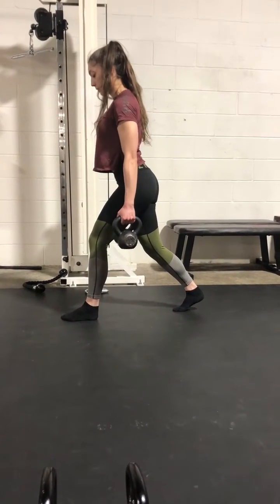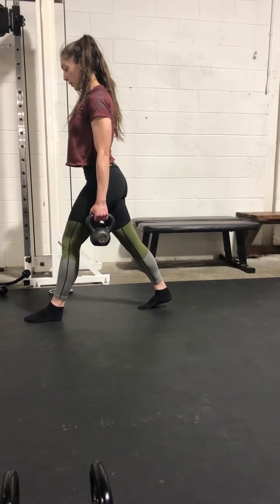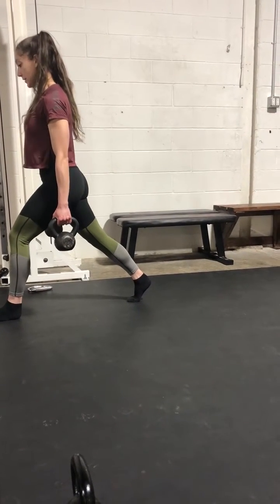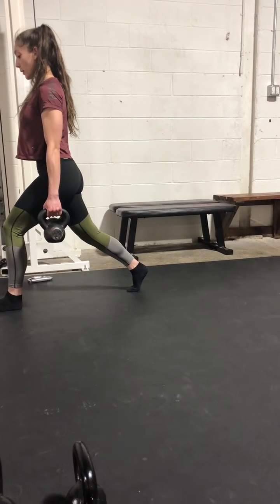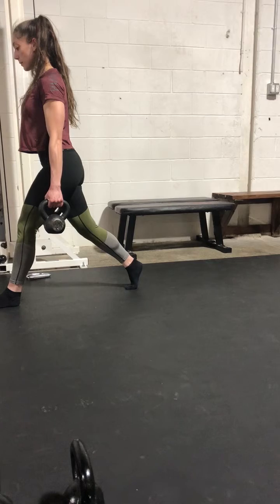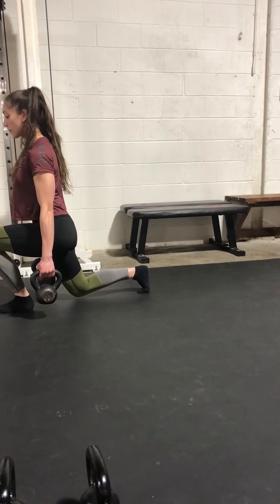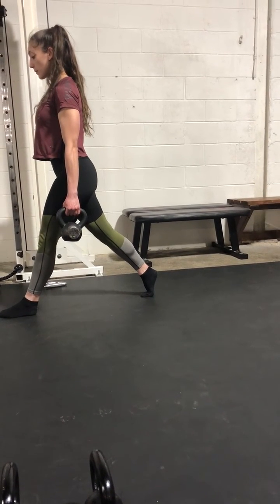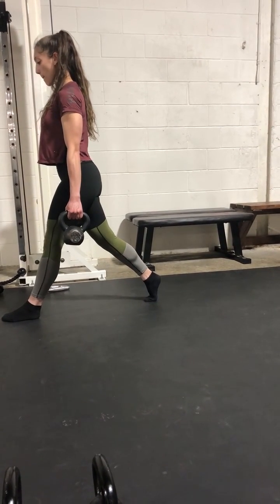Team LPW - Personal Training - Perfecting the Stationery Lunge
During this video, Coach David explains the elements to perfect the stationery lunge. There are many small areas of focus to ensure full muscle engagement is reached. Check out this video and sign up for your own session with Coach David